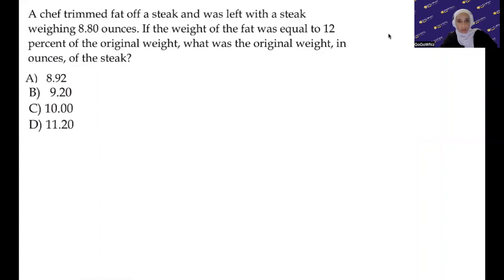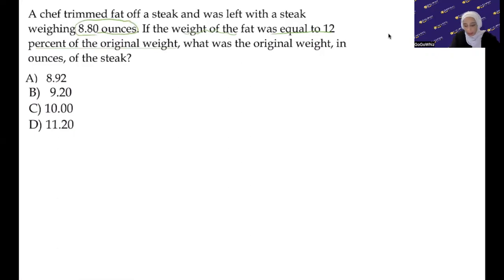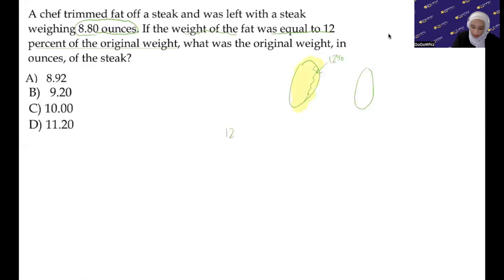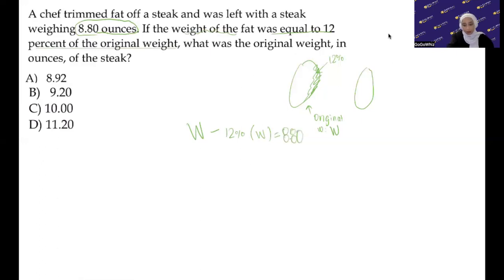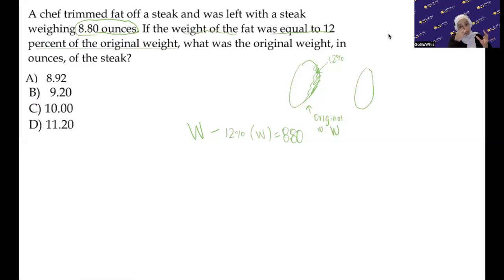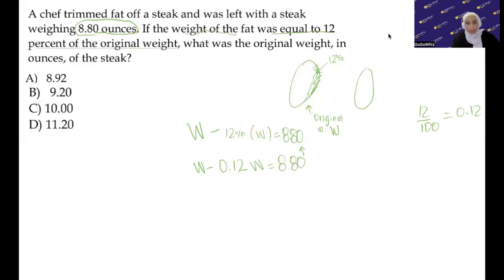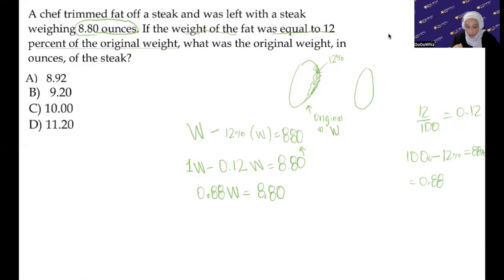SAT Prep W Calc Q11